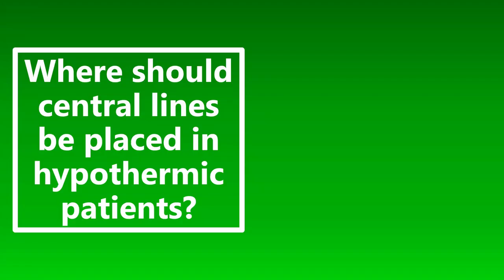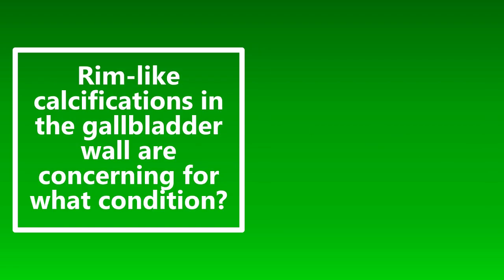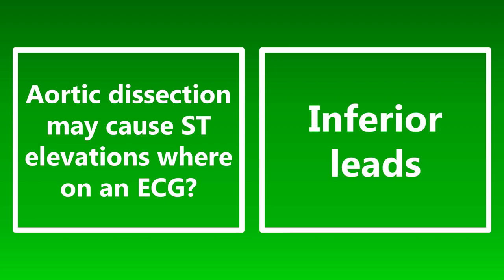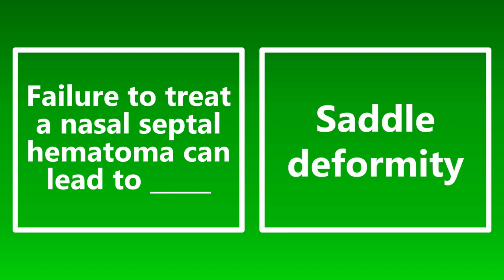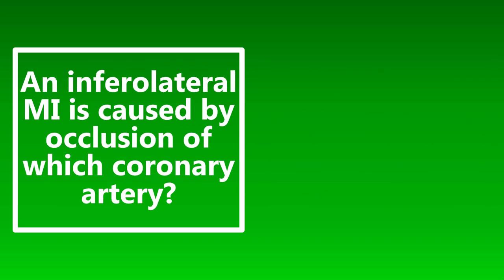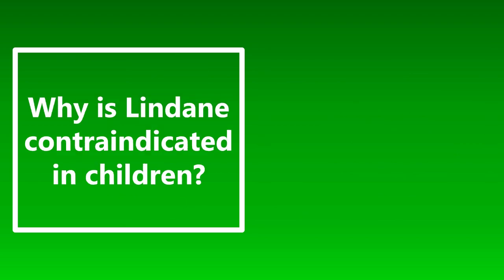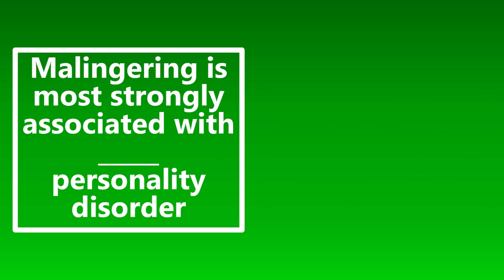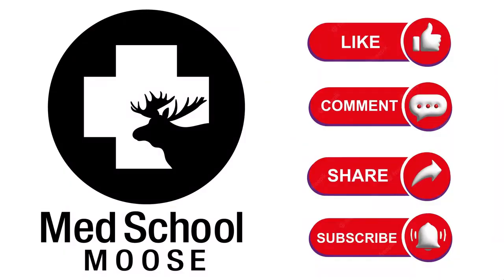Emergency Medicine Board Exam High Yield Facts (Part 5)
This is the fifth video in my Emergency Medicine Board Exam High Yield Facts video series. This video is perfect for anyone studying for the EM In-Training Exam or the ABEM Qualifying Exam.

LEVEL UP YOUR STUDYING:
🧠 Brainscape uses smart flashcards and spaced repetition to enhance learning and improve retention. and use promo code MOOSE23 for 25% off and access to my exclusive content after you message me! ¹